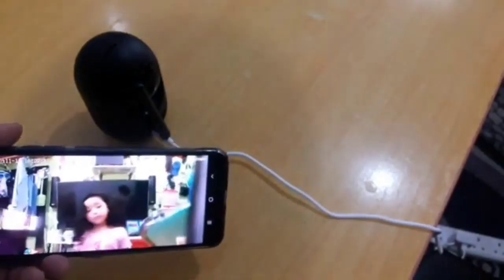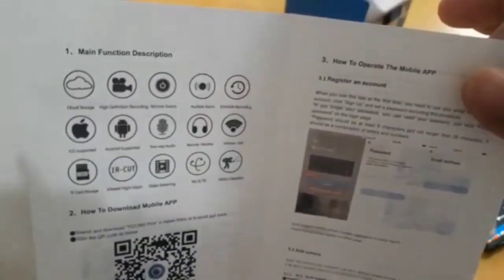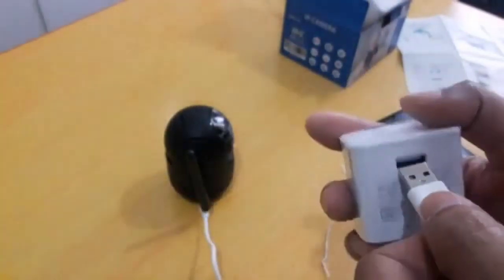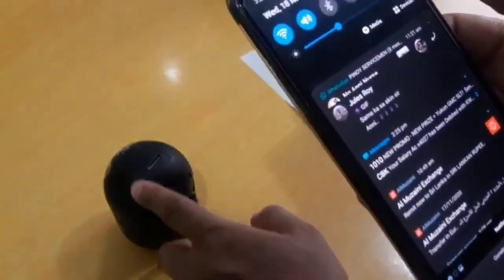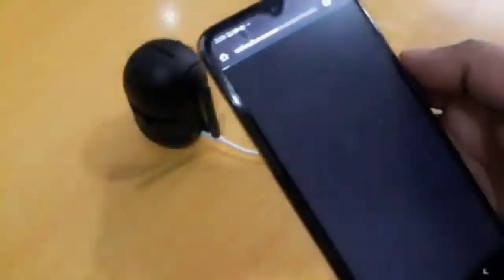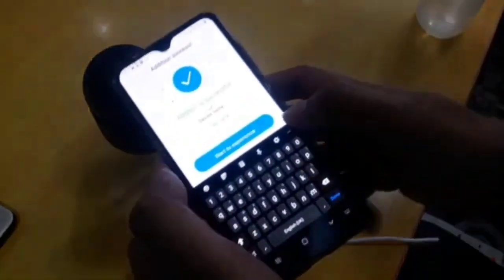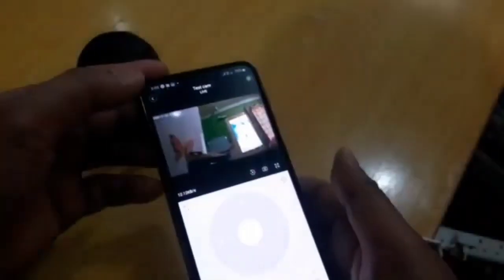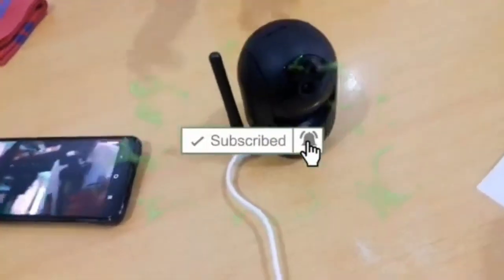Intelligent Tracking Camera Remote Viewing Configuration || NHE Q7S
Step by step configuration of nhe q7s ip camera for remote viewing on smartphones.